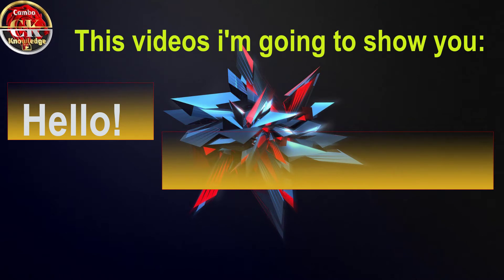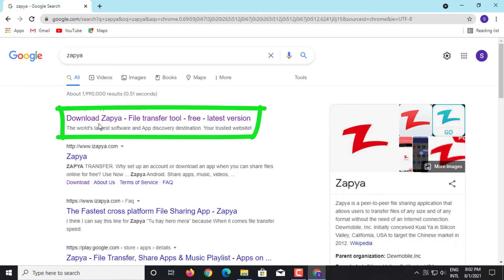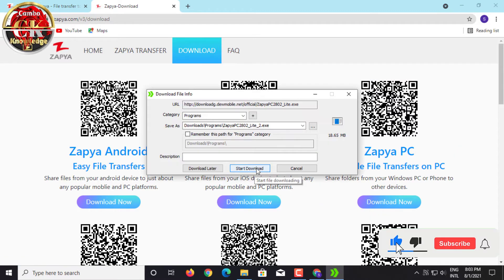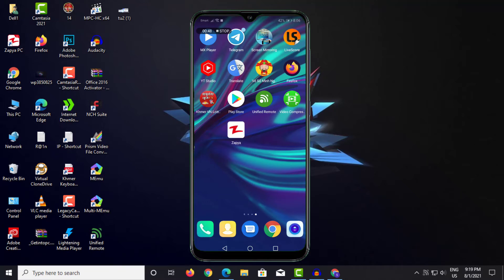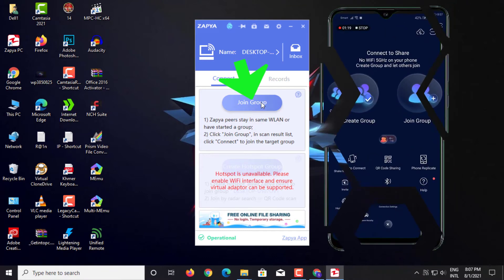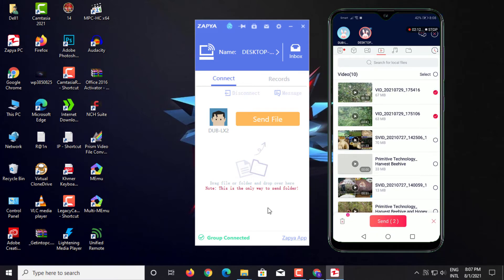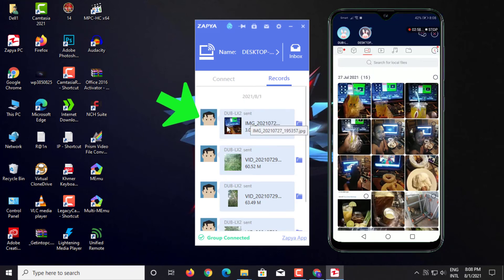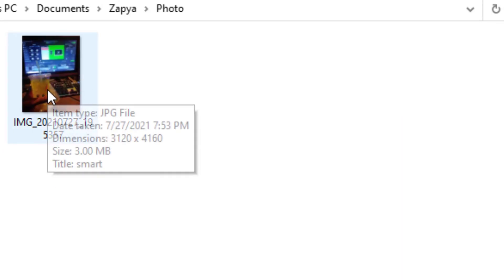How to transfer files from phone to PC with out USB Cable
Hello! we can shearing and transfer files from phone to PC or PC to PC or PC to phone and phone to phoen with out usb or cable..